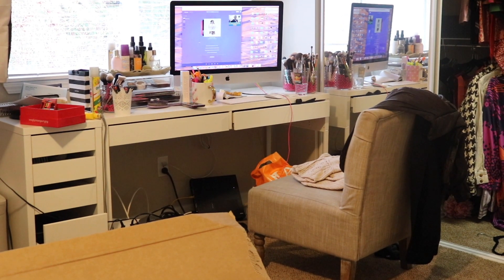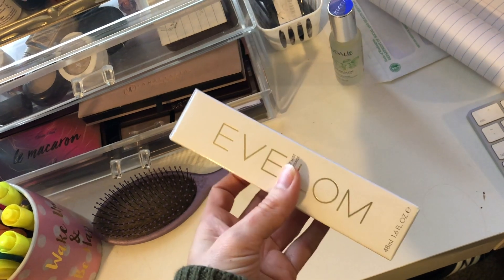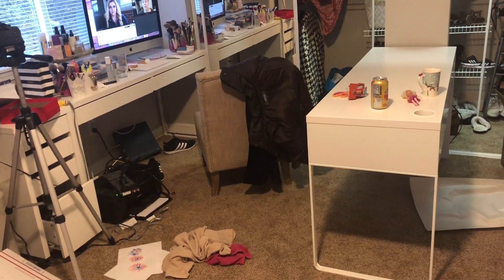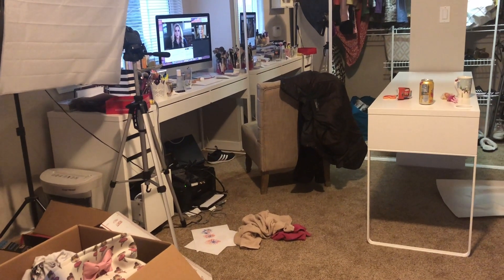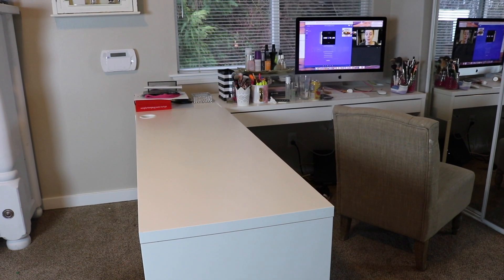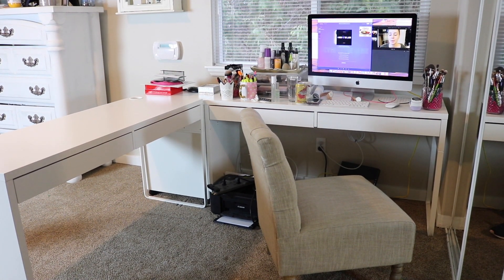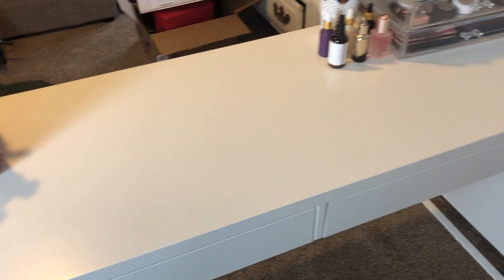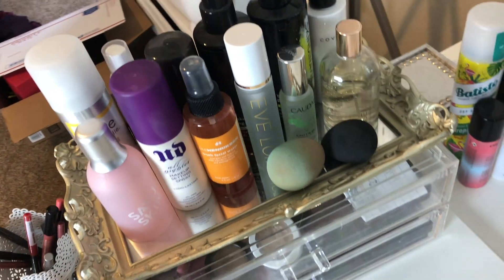Organize With Me | Setting Up My New Makeup Desk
Today's video is a clean and organize with me video. I finally got my second desk I've been talking about and decided to share the organizing process with you guys. I was feeling so overwhelmed by my office space and now I love sitting down to work! I hope you guys enjoy watching this video today. Have a wonderful day!

My favorite Amazon products:

Lisa Stevens
3609 168th St NE #3543

Eve Lom Radiance face mist: I received this product complimentary from Eve Lom.
Caudalie beauty elixir: I received this product complimentary from Caudalie.